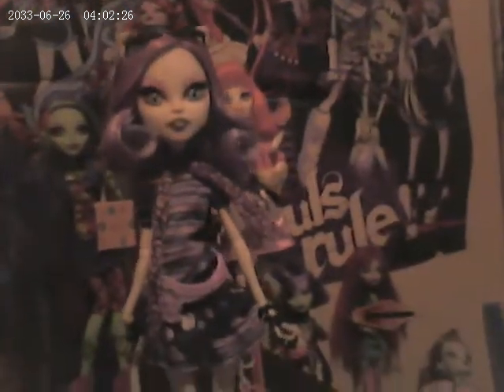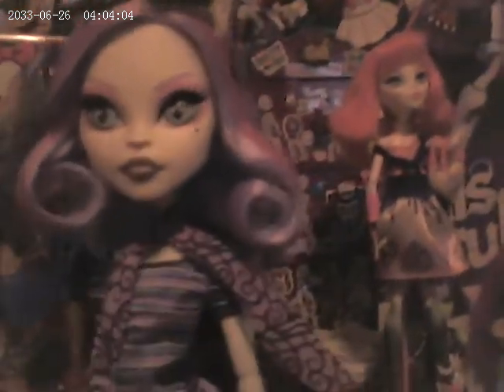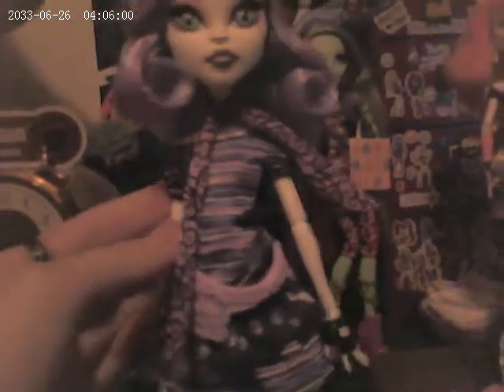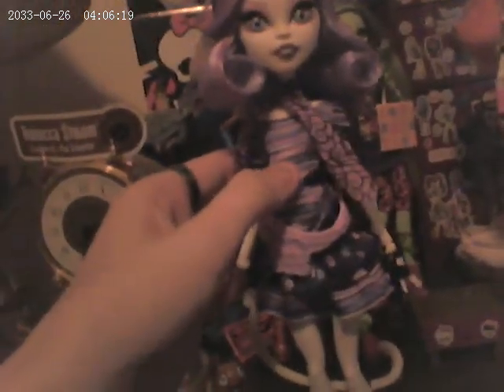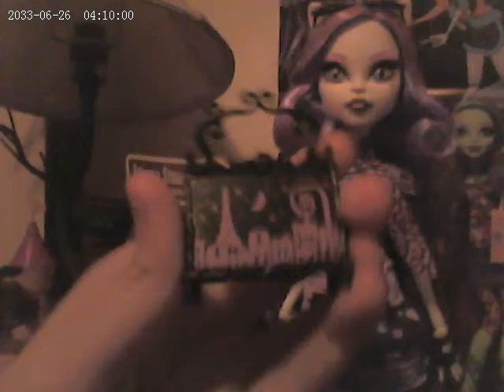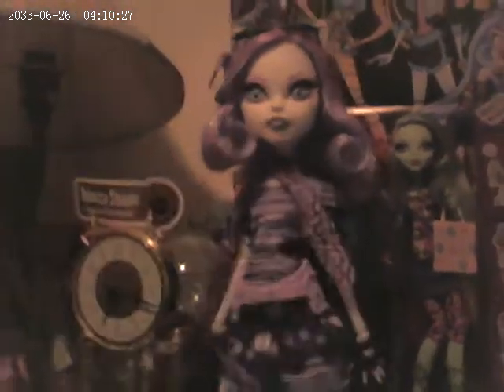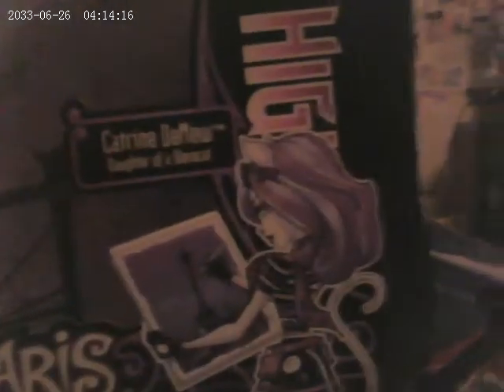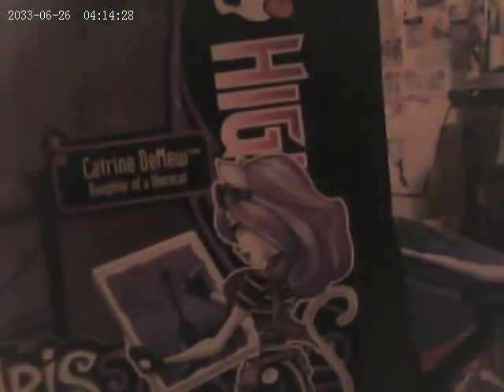Catrine DeMew Monster High Doll Review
My video review of the Monster High doll, Catrine DeMew. Apologies in advance for poor camera quality. I go by my username on tumblr, philosophyinateacup, for most of my Monster High related stuff.